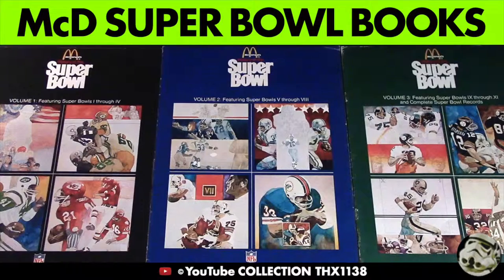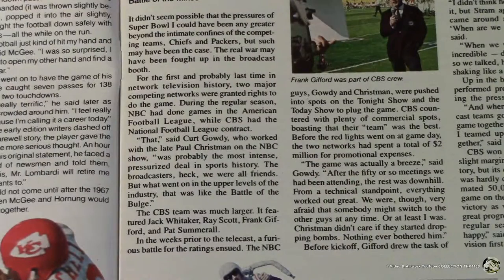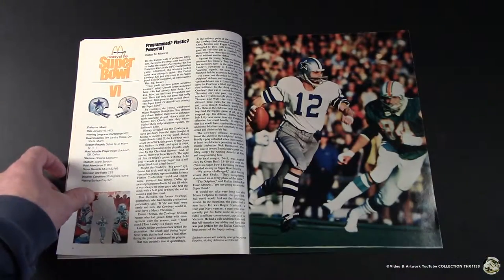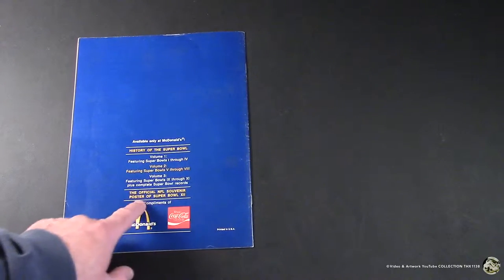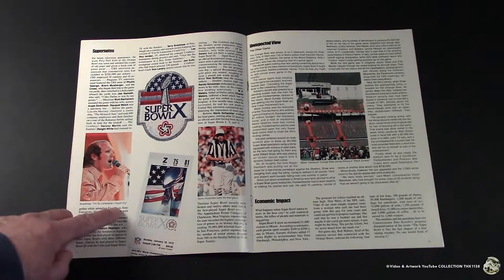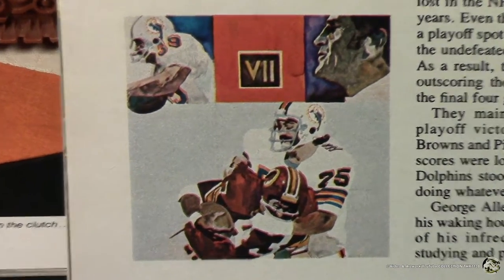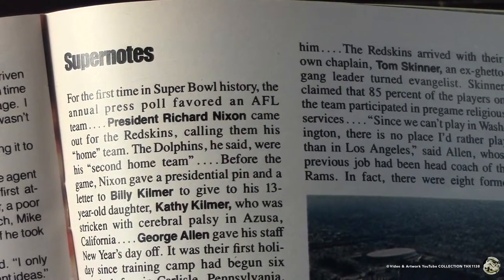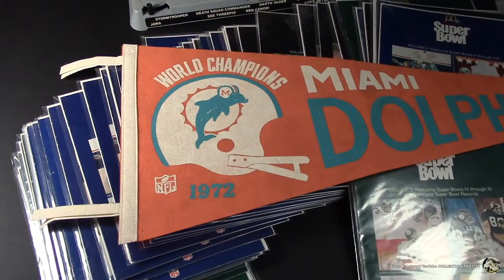NFL McDonald’s Coke History of Super Bowl Books I-XI 1970’s | Collection THX1138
This is my set of three NFL McDonald’s Coca-Cola History of the Super Bowl Books I - XI from the 1970’s as a promotion for Super Bowl XII. You purchased a Big Mac and they gave you a book. It features Super Bowl’s I Green Bay Packers v Kansas City Chiefs, II Green Bay v Oakland Raiders, III New York Jets v Baltimore Colts, IV Chiefs v Minnesota Vikings, V Colts v Dallas Cowboys, VI Cowboys v Miami Dolphins, VII Dolphins v Washington Redskins, VIII Dolphins v Vikings, IX Pittsburgh Steelers v Vikings, X Steelers v Cowboys, XI Raiders v Vikings. I also show a 1972 dolphins World Championship undefeated season pennant. and since its’ a Star Wars collectible channel, my original 12 Kenner Action figures, Jawa, Stormtrooper, Death Squad Commander, C-3PO, Ben Kenobi, Darth Vader, Tusken Raider, Luke Skywalker, Han solo, Chewbacca, Princess Leia, R2-D2 on collector’s stand, Radio Controlled Jawa Sandcrawler, and fun commentary showing Jabba the Hutt, Jabba’s Dancers, Padme, Ayla Secura Jedi Knight, and Slave Girl Leia action figures.